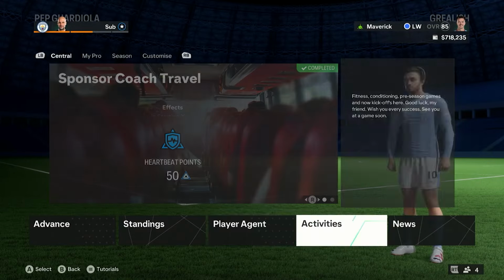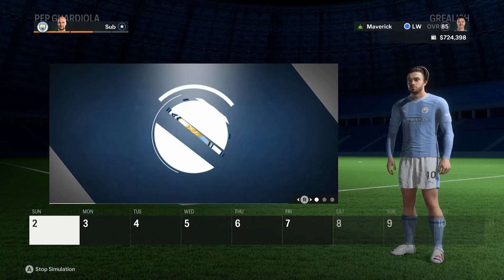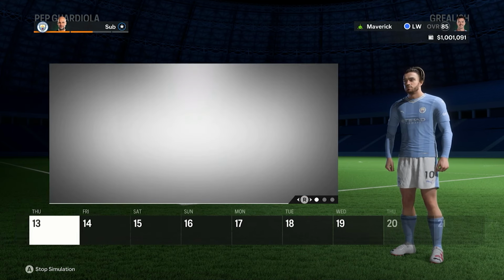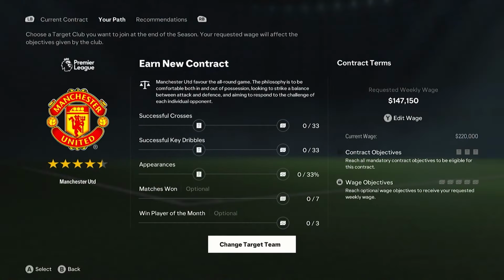How to Request Transfer Player/Manager Career Mode EA FC 24